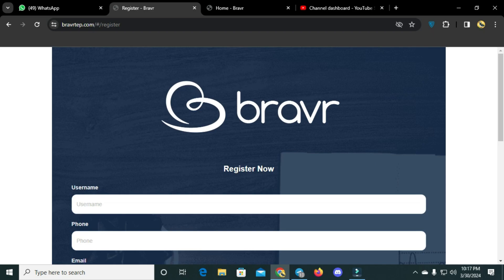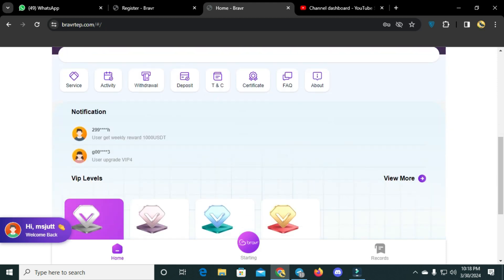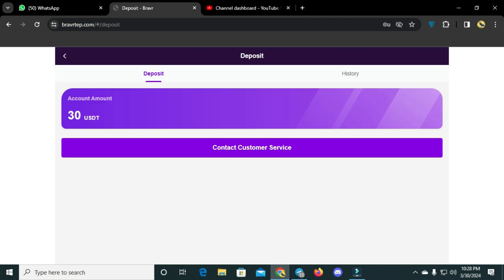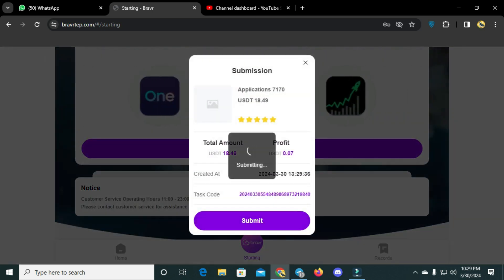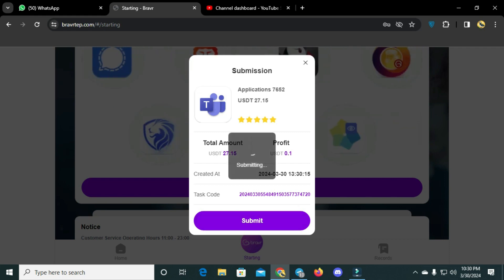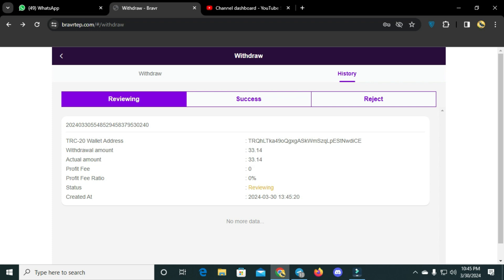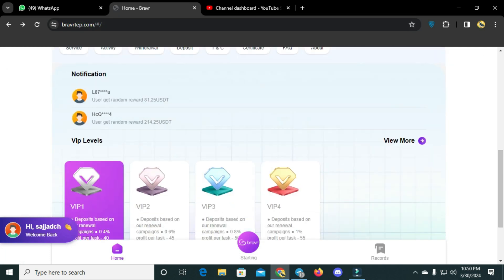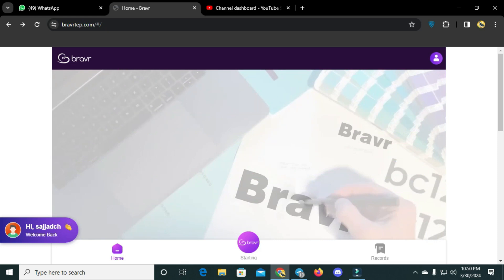💰NEW HIDDEN GEM 💰BRAVREA REVIEW 🔥 30$ FREE SINGUP 🚀 MOST PROFITABLE PROJECT 🔥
30USDT Startup Funding for New Signups
Bravr Marketing Platform A UK based company that works with reputed companies to optimize merchant applications using real data.
Our job is to optimize products. We simply improve product rankings on app digital platforms like the Apple Store/Google Play Store while helping businesses maximize product exposure and value.
Introducing Community Partner Invitation Rewards
🎁 Refer 1 VIP user and get 10USDT Invitation Bonus!
🎁 Refer 10 VIP users, get 150USDT invitation bonus
🎁 Refer 100 VIP users, get 1000USDT Invitation Reward
🎁 Upgrade Grid2, get 200USDT market support

fund.

Invitation Code:BWFM9T

Greetings, We are Token , TRX,USDT  NFT,GAMES  Promoter
I Saw Your Exciting Project going to be launched.I am Expert in Digital Marketing and Token Promotion , I have 38,000 Subscribers at YouTube.I can Promote your Token / NFT / Crypt o Coin with Guaranteed 110% Results.I already promoted too many projects on YouTube,
Believe me I can get this project to the MOON.Thanks
Link:

NFT TOKEN
trx token
3x short trx token
free trx token
tron trx token
where to buy trx token
3x long trx token
tron trx token address
nft trx token
win trx token
create trx token
trx token price
trx token address
trx token address metamask
trx token airdrop
trx token address bsc
trx coin address
trx coin all time high
trx coin analysis
trx coin all time high in inr
trx coin ath
trx coin app
add trx token to metamask
aave trx token
trx token contract address
is trx an erc20 token
trx twitter token contract address
tron trx token contract address
trx token burn
trx token bsc
trx token bridge
trx bull token
trx bear token
trx coin burn 2021
trx coin burn
trx coin buy
trx coinbase
trx coin blockchain
buy trx token
baby trx token
trx token price bd
trx token contract address bsc
tron trx token burn
trx token coingecko
trx token chart
trx token create
trx custom token
trx coin chart
trx coin coinbase
trx coin calculator
trx coin chart inr
trx coin or token
trx twitter classic token
trx token card
trx coin details
coindesk trx
trx coin drop
trx coin defi
trxdown coin
trx coin development
trx token launch date
trxdown coin price prediction
trx coin dolar
trx coin dollar
dice trx token
trx nombre de token
precio del token trx
how to get trx coin
how to buy trx crypto
how to cash out trx tron
trx token explorer
trx coin events
trx coin exchange
trx coin expectations
trx coin explained
trx coin earn
trx coin etherscan
trx coin etoro
trx coin erc20
trx coin energy consumption
earn trx token
tron trx erc20 token
trx_token is expired or invalid
trx token future
trx coin future
trx coin founder
trx coin forecast
trx coin future price
trx coin free mining
trx coin future price prediction
trx coin full form
trx coin fundamentals
trx coin future value
future of trx token
trx key to free redeem a token
trx force token code
how to get free tron trx
how to earn free tron trx
how can i get free trx
how to sell tron trx
trx token generator
trx coin graph
trx coingecko
trx coin good investment
trx coin game
trx coin good or bad
trx coin graph inr
1 hora token to trx